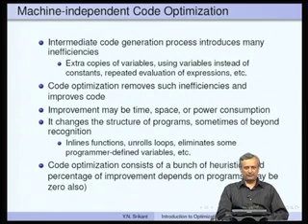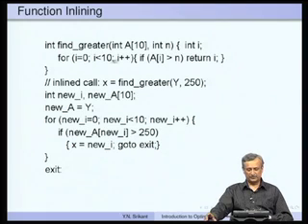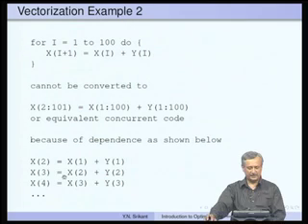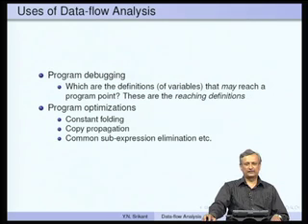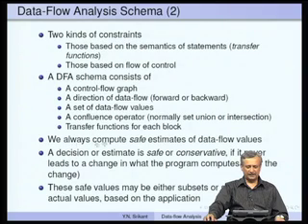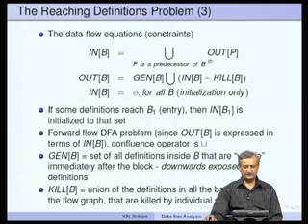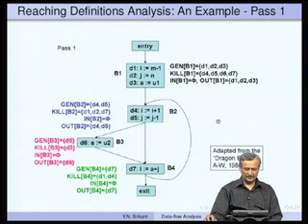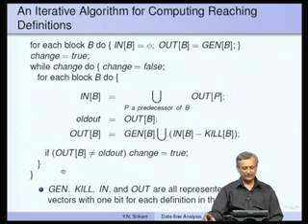Mod-07 Lec-12 Introduction to Machine-Independent Optimizations-Part 2 Data-flow Analysis